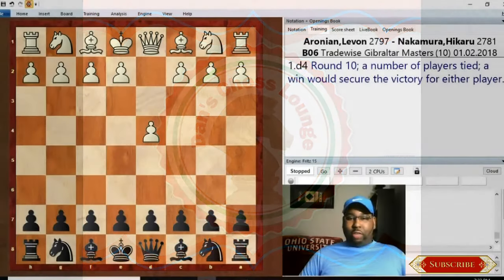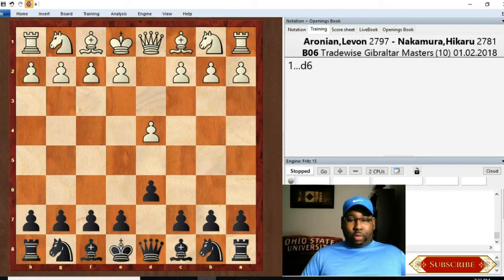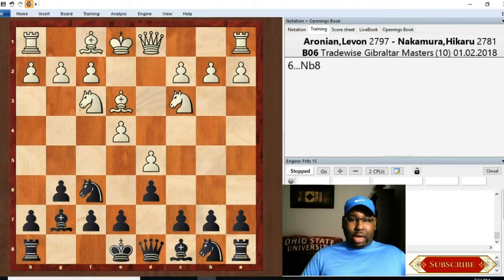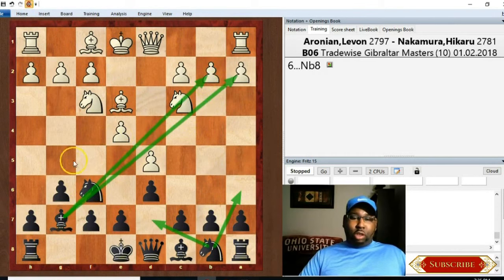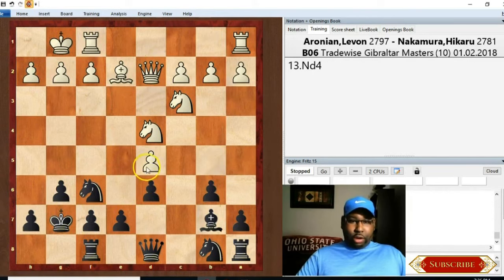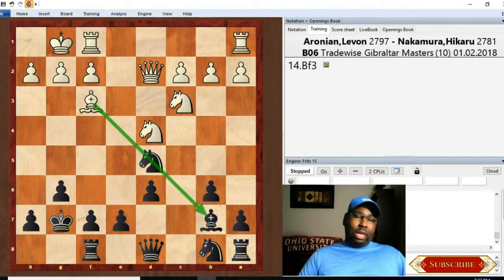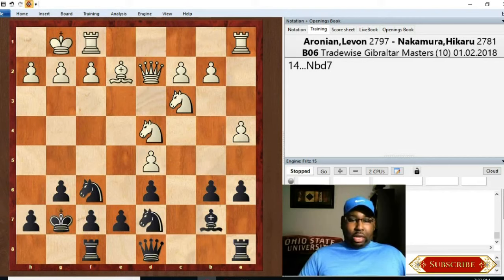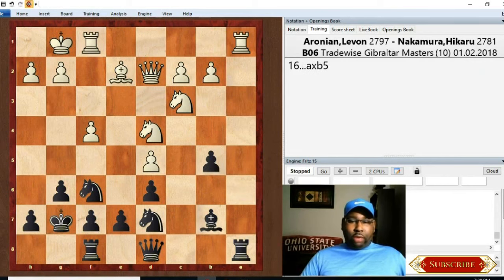Tradewise Gibraltar Masters | Round 10 | Aronian vs Nakamura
Levon Aronian vs Hikaru Nakamura
Tradewise Gibraltar (2018), Catalan Bay GIB, rd 10, Feb-01
Pirc Defense: Classical Variation. Two Knights System (B08)